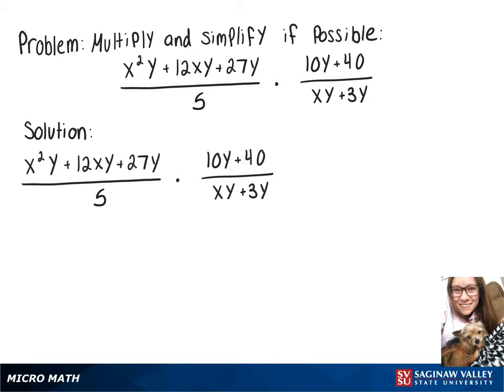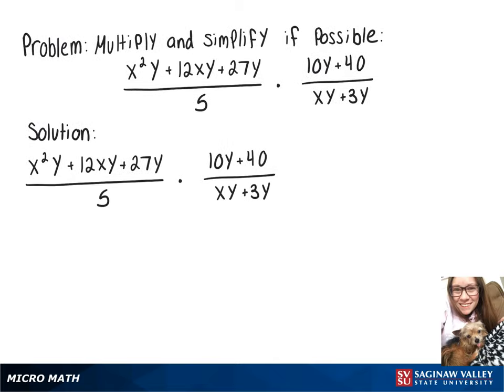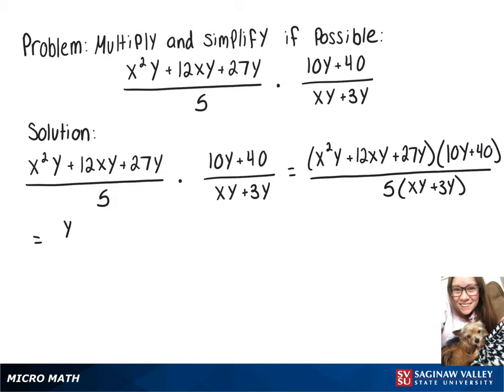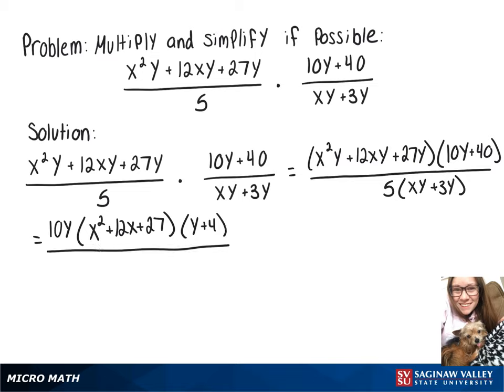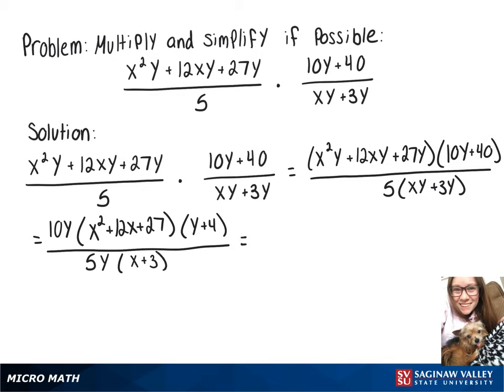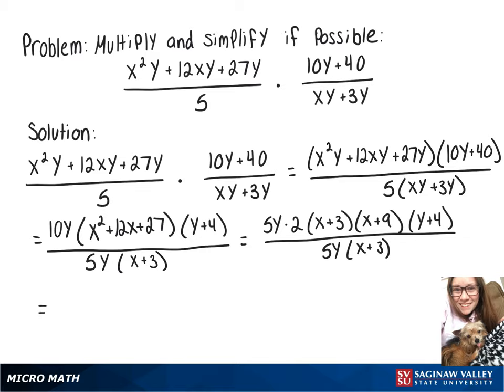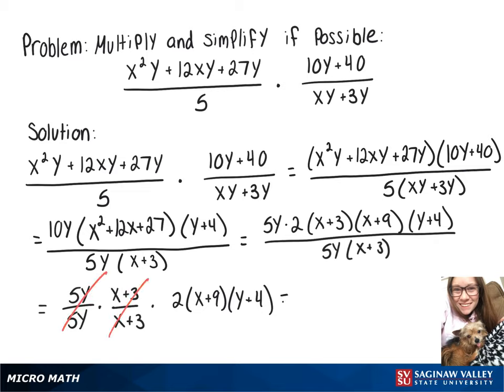Rational Expressions: Multiply (x^2y + 12xy + 27y)/5 * (10y + 40)/(xy + 3y)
Megan from SVSU Micro Math helps you multiply rational expressions and simplify if possible.  A rational expression is a fraction of polynomials.  The rational expressions in this problem have two variables.

Problem: Multiply (x^2y + 12xy + 27y)/5 * (10y + 40)/(xy + 3y)